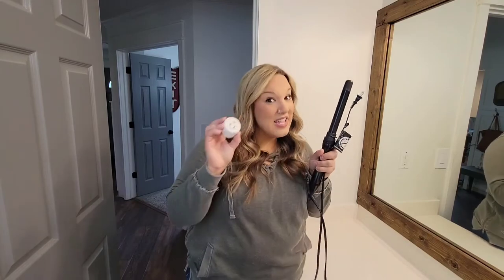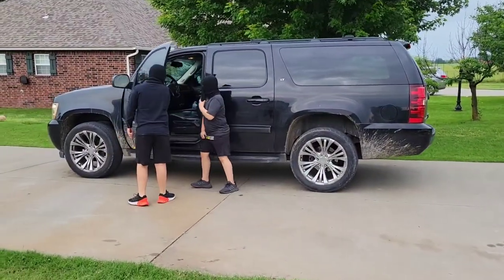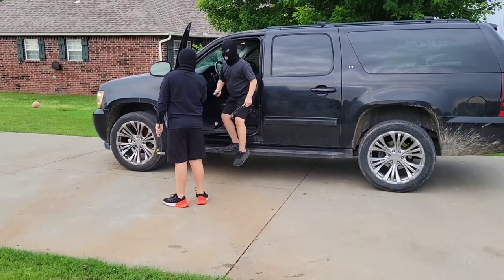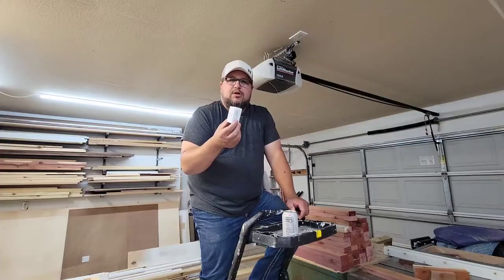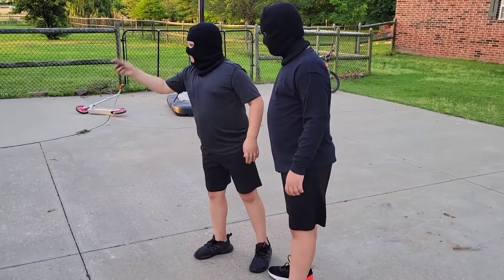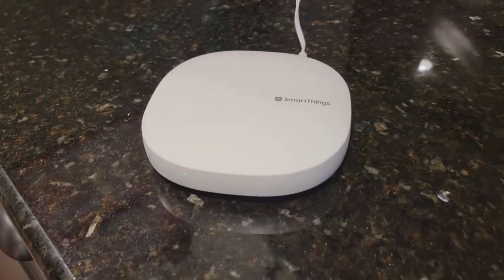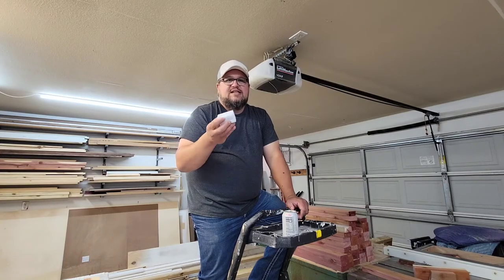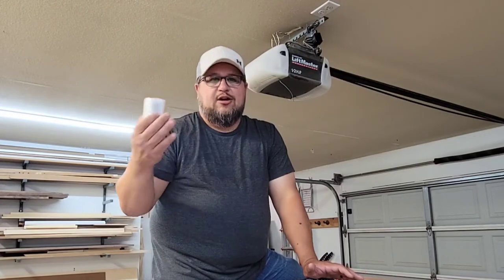BORED WITH YOUR SMART PLUGS? Home Automation Ideas!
In this video we go over 3 smart plug ideas you haven't considered for your smart home. Our all time favorite is the TP Link Kasa smart plug but we also use a few of the off brand such as Gosund and Tan Tan. It's always tempting to just plug a smart plug into a lamp and walk away but there's much more potential to these awesome little devices! Ideas include safety, security, and a little fun. Follow along as we give you some ideas you're sure to love!

~Our favorite smart plugs ~

KASA TP LINK Smart plug (single)
KASA TP LINK smart plug (2 pack)
KASA TP LINK smart plug ( 4 pack)
GOSUND by TAN TAN 2 pack smart plugs
ECHO DOT (3rd Gen)
SKI Masks :)